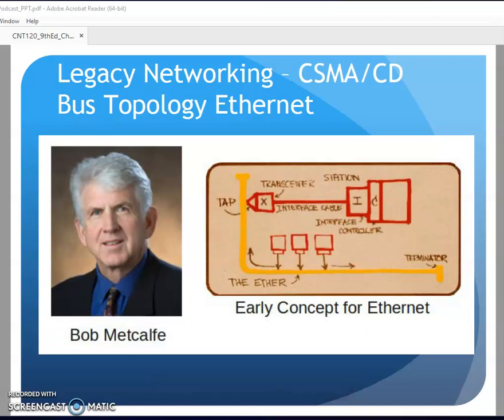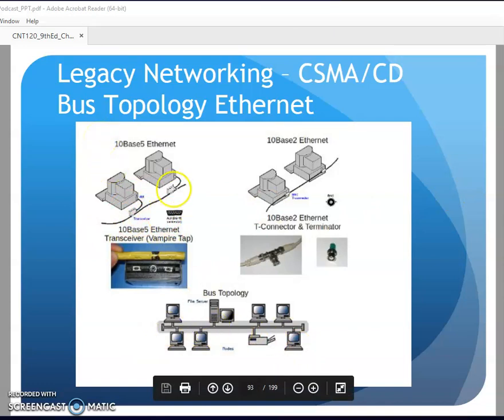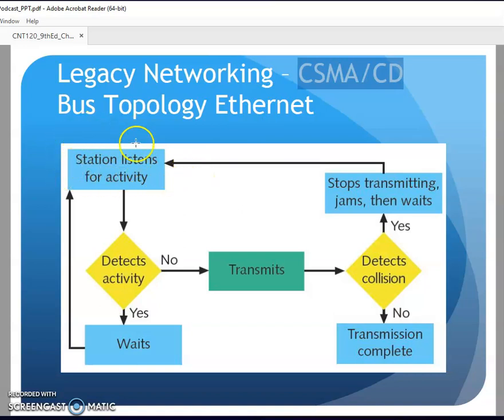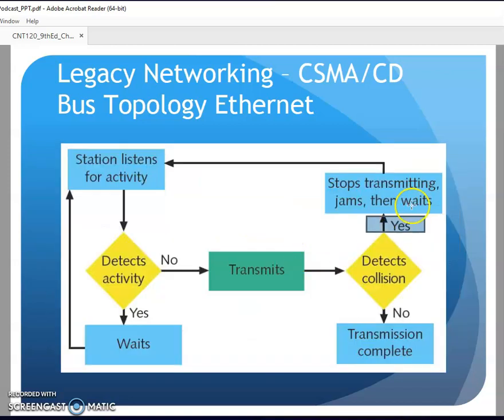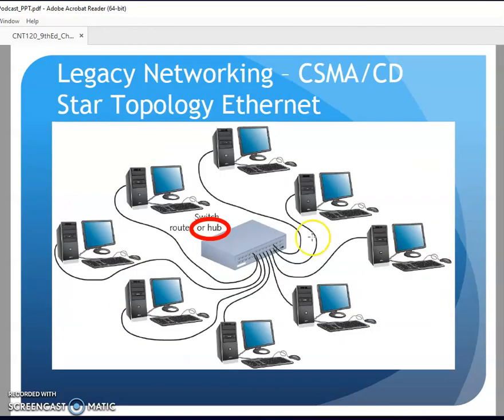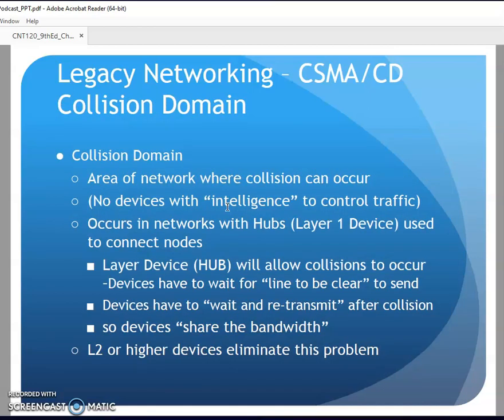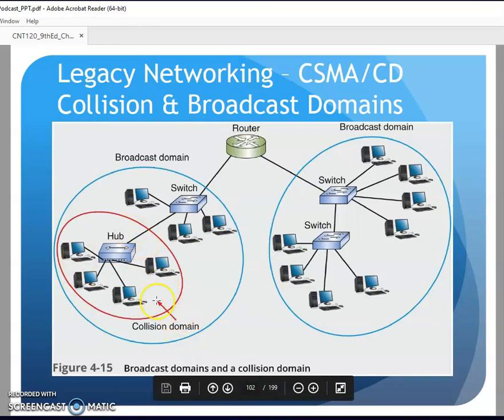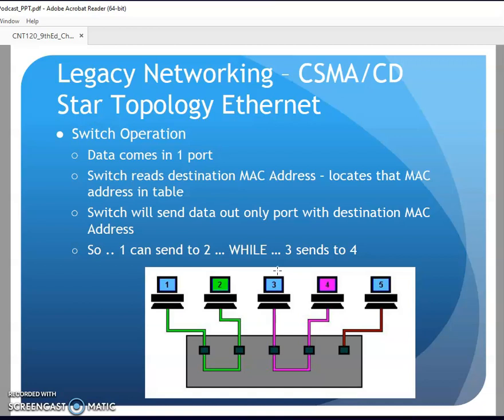CNT120 9ed Chap4 7 CSMA CD